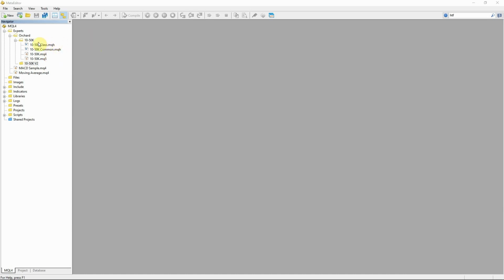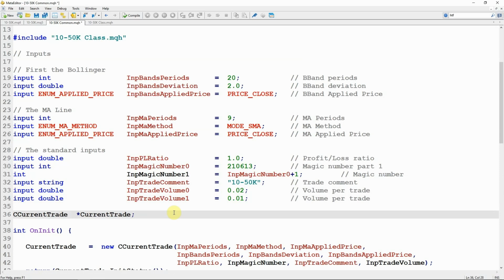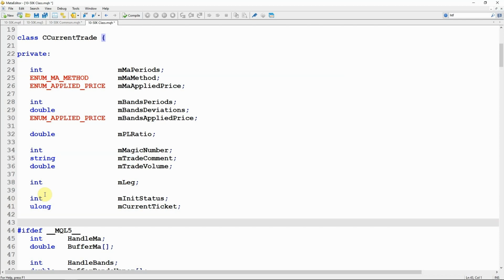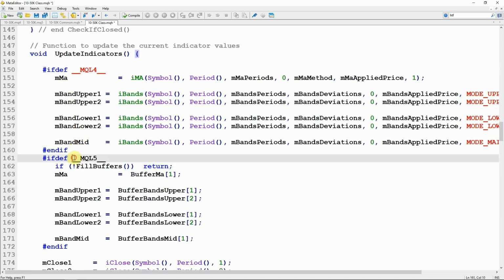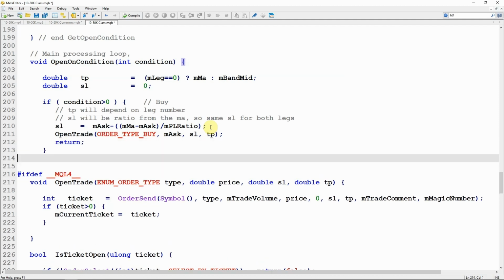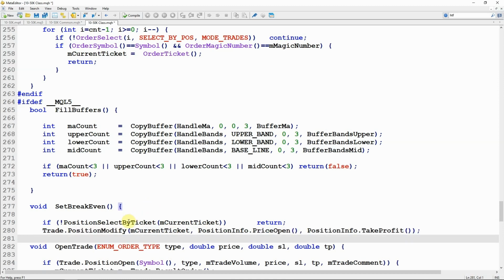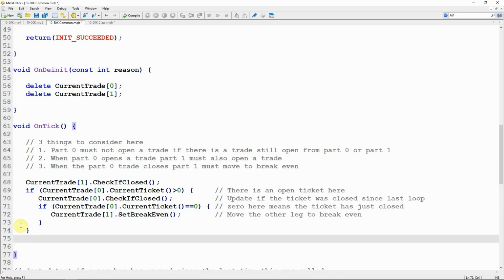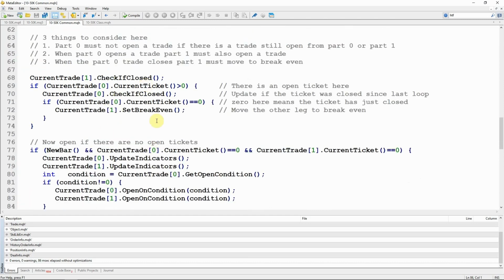Part 2 - Can an EA make $50,000 in 2 years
This is part 2 of a tutorial where I am taking a strategy already published on Youtube and writing an EA to implement the strategy.

This video is not about testing the strategy, it is the code for an EA to implement the strategy. I make no comments about whether or not the strategy may be successful. Of course some parts of the strategy as published have been modified to create an automated strategy

The premium subscription service has now ended and the code is no longer available for download.